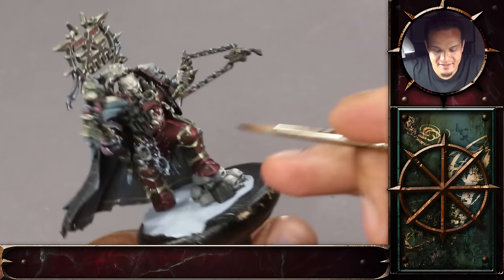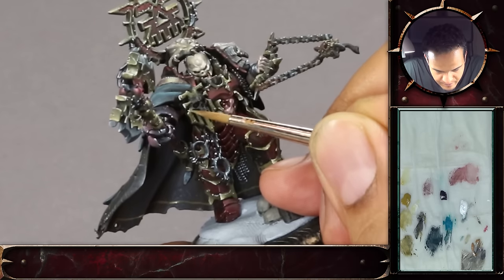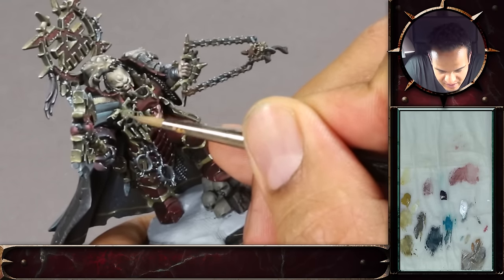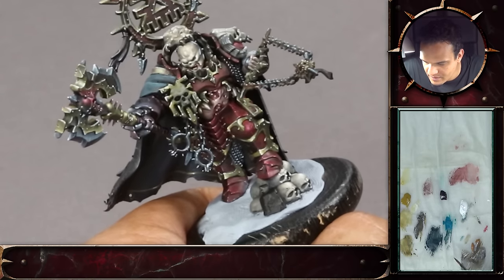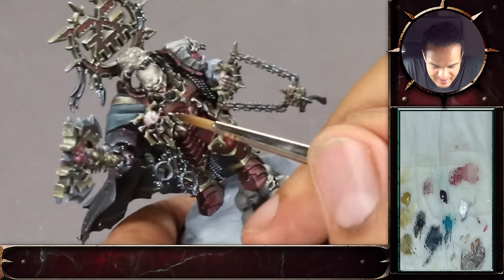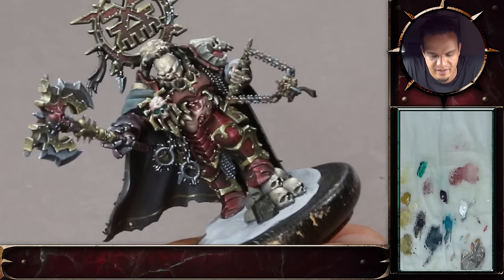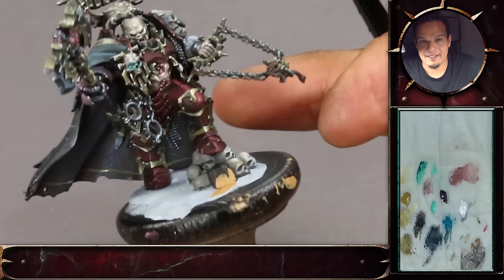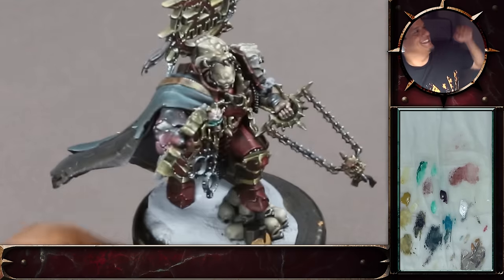Age of Sigmar - Korghos Khul - Chapter 10 - Posessed Metal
In Part 10, demons get hold of Ben (or is it the other way round?) and he will paint a 'posessed metal' with an unfortunate skull stuck inside it - and yes, glowing eyes OSL are a must!

But don't worry, Jack is there to serve and protect!

This is a good repitition of some NMM gold techniques and the little OSL effect will open your eyes for how simple OSL really is ;)

You can support us for as little as 1$ per month!

Please post your questions below - we might just answer them in one of our upcoming Q&As.